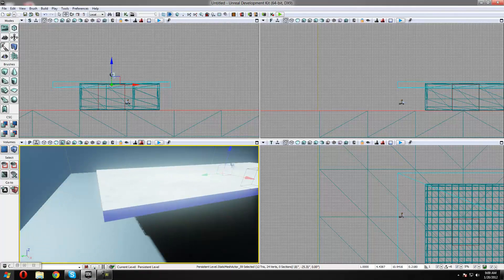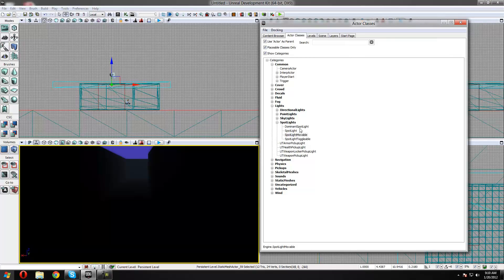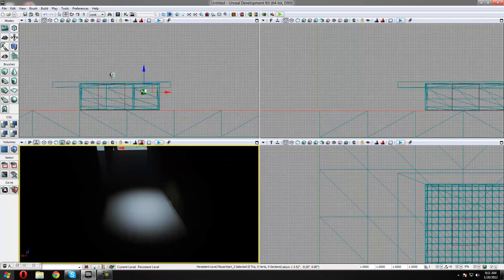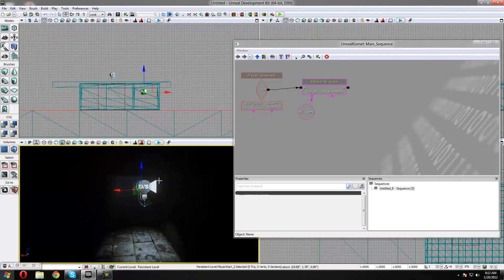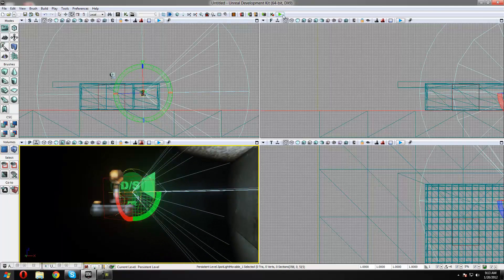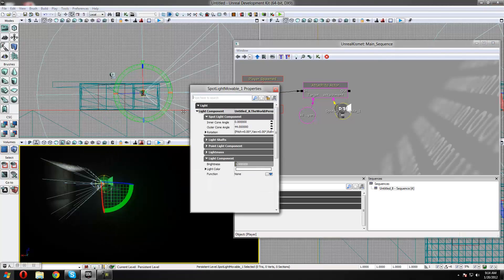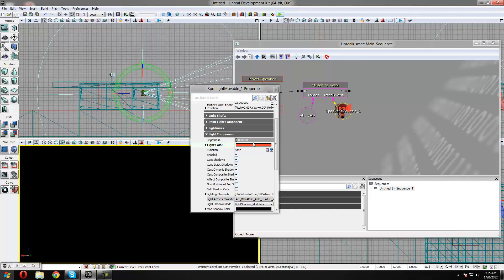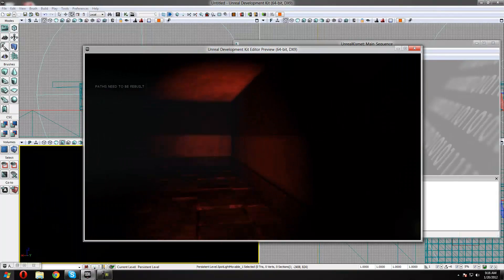UDK Tutorial Advanced Game Development Series # 8 Creating a flashlight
Part 8 of my unreal development kit advanced UDK series and in this video I show you how to make a basic flash light using the attach to actor function in kismet to attach a dynamic spotlight actor to the player...